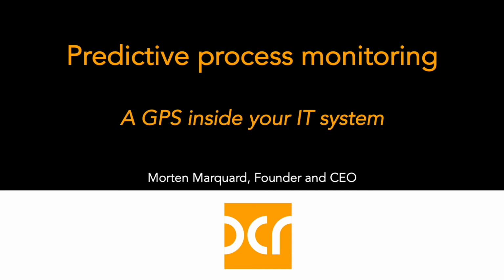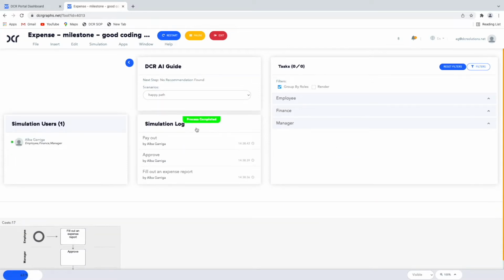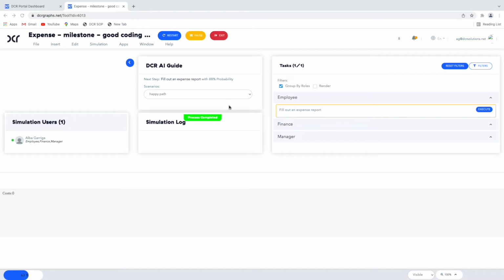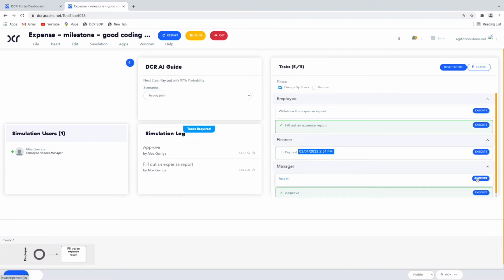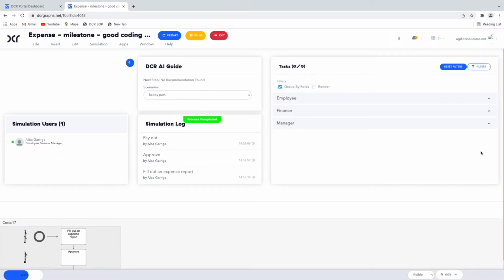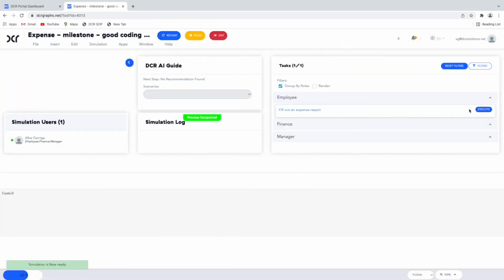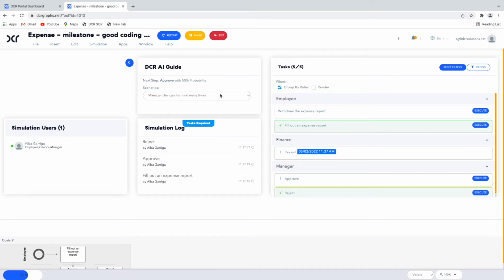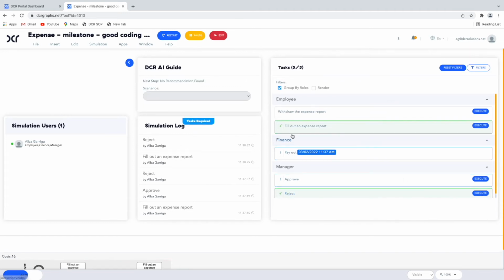DCR Predictive process monitoring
How DCR Graphs can be used to nudge the user to follow pre-defined paths of a process and how we can use artificial intelligence to find new paths to the goal.